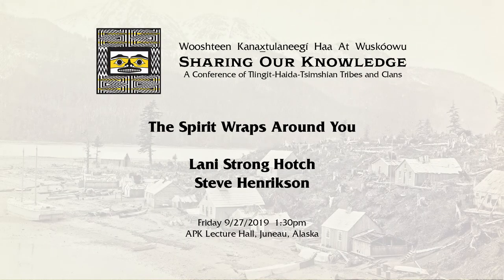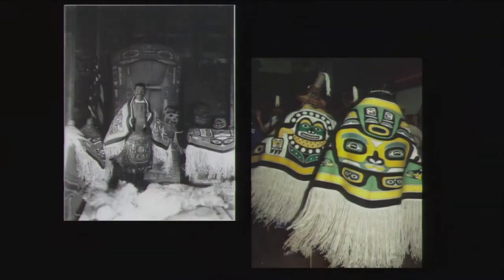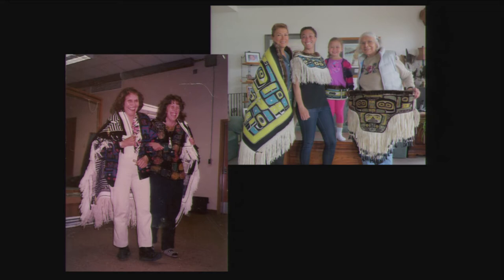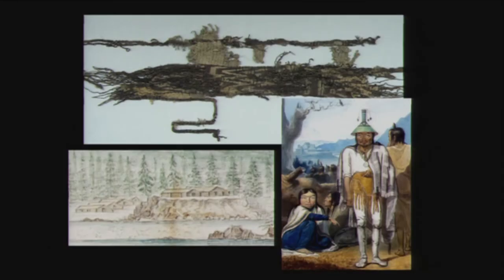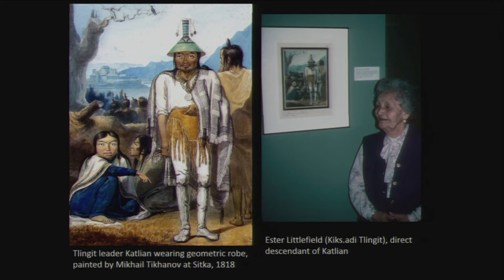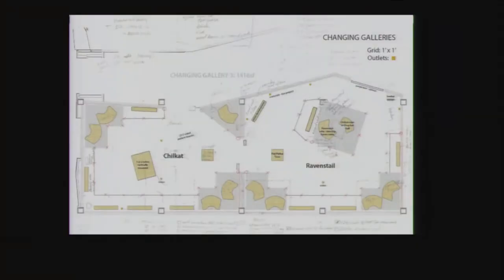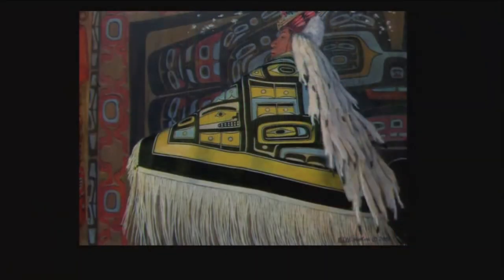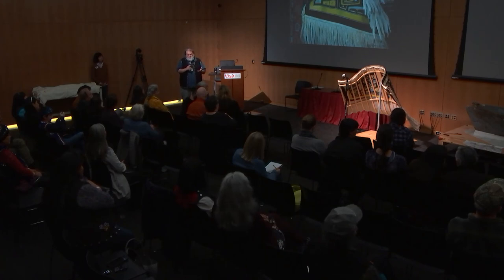SOK 2019 24: The Spirit Wraps Around You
The Spirit Wraps Around You
Lani Strong Hotch & Steve Henrikson
9/27/2019 1:30pm (5B)
APK Lecture Hall, Juneau, Alaska